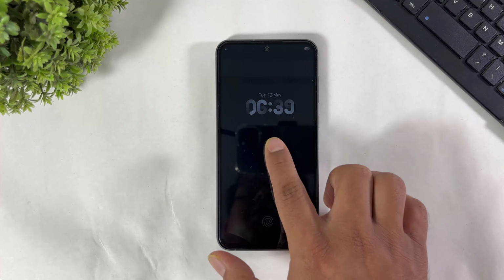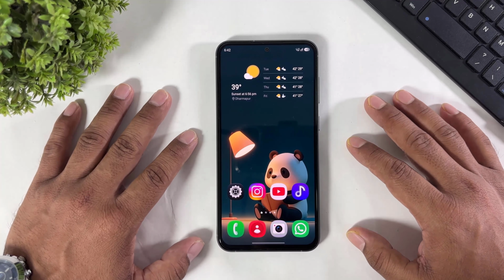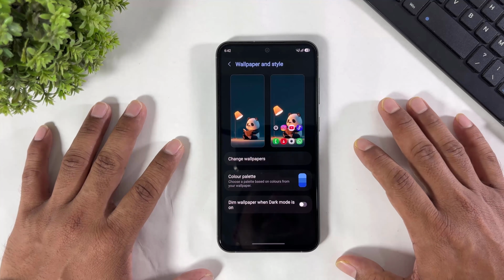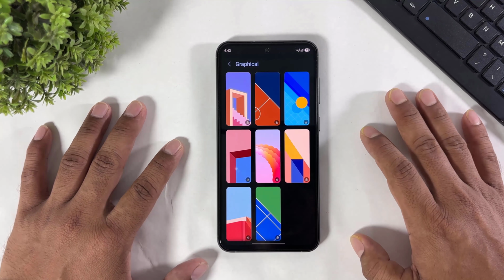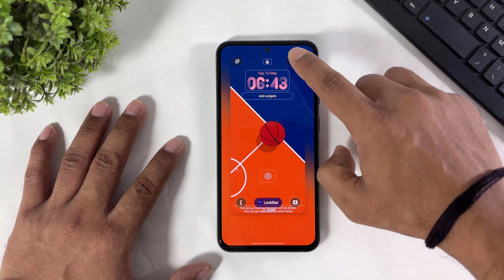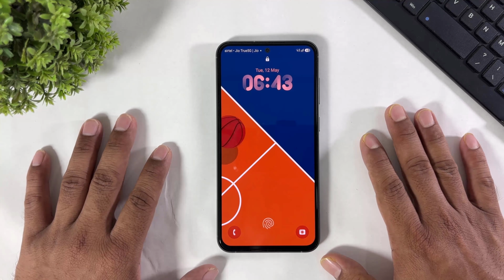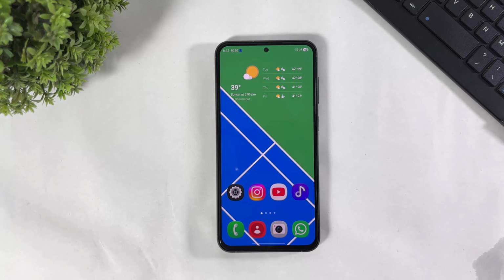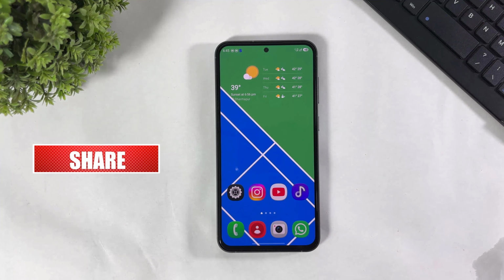How To Set Samsung One UI 8.5 Super Wallpapers